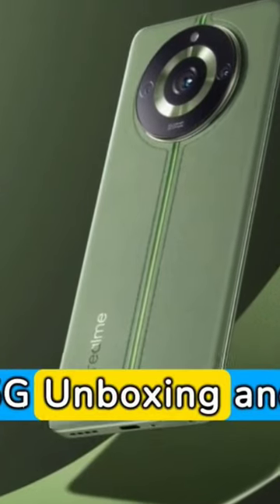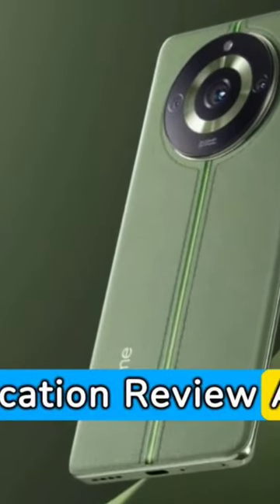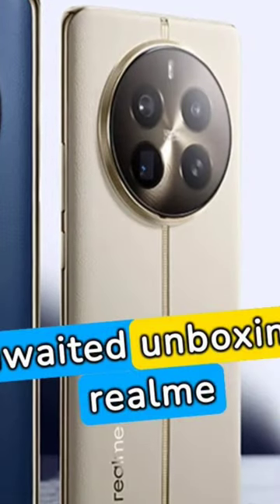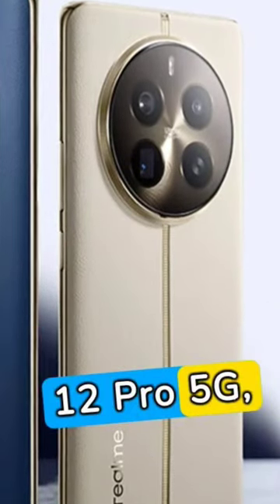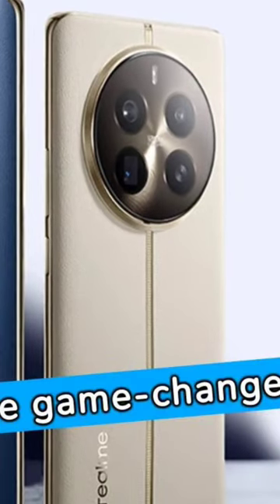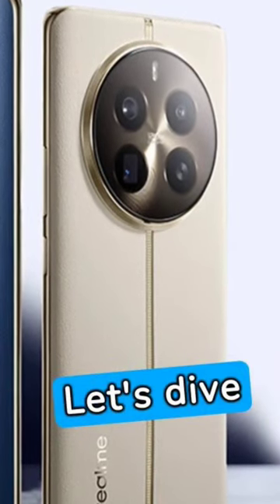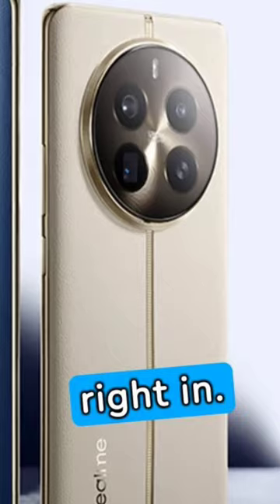realme 12 pro 5g